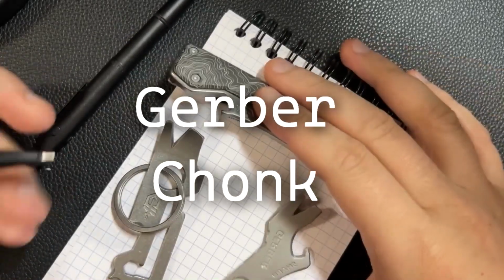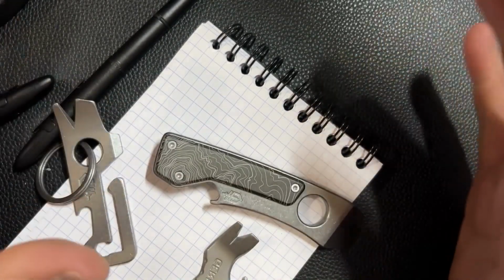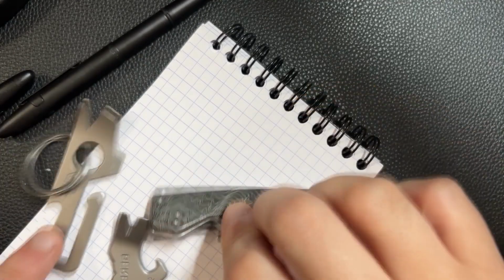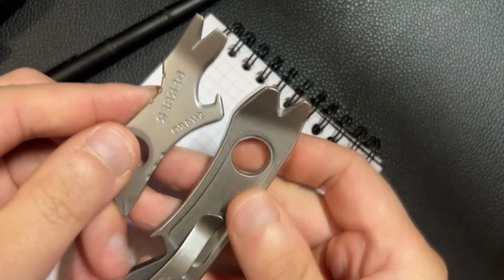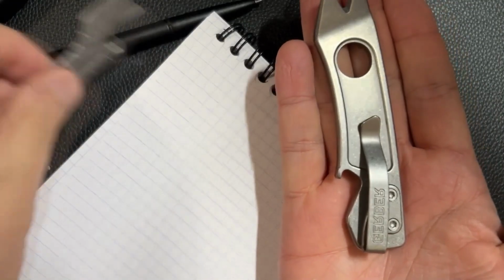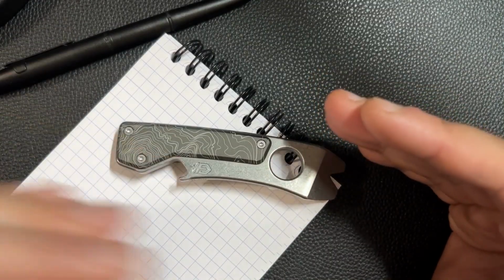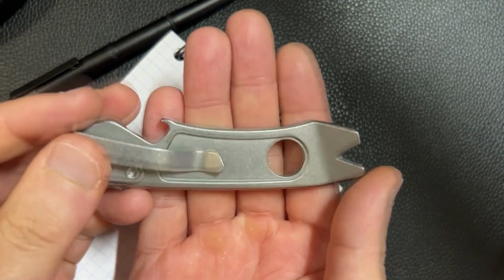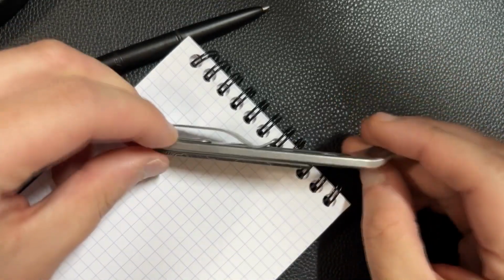Elegant and affordable - The Gerber Chonk. Not tacky like other tacky prybars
Just wanted to make a quick review of the Gerber Chonk. Just recently bought this with my own money and I'm surprised at how elegant this prybar is. I've seen a lot more expensive and dare-I-say tacky and popular prybars and this beats them all out in design. Really great prybar. Under the cuff and just released. I'm thoroughly impressed.